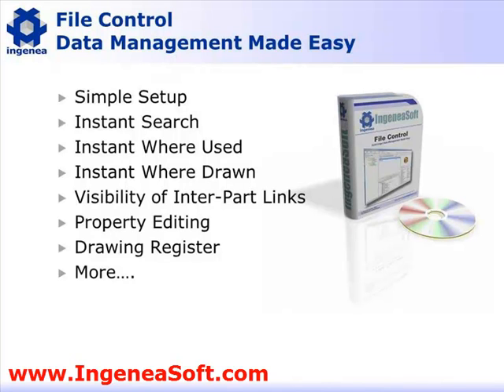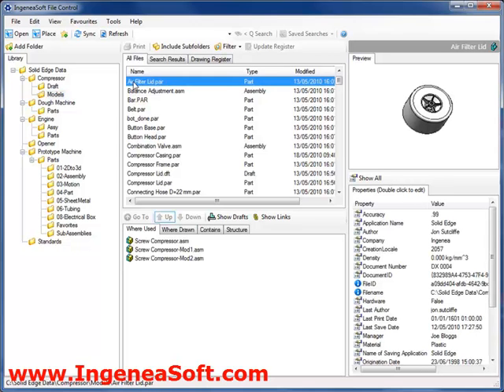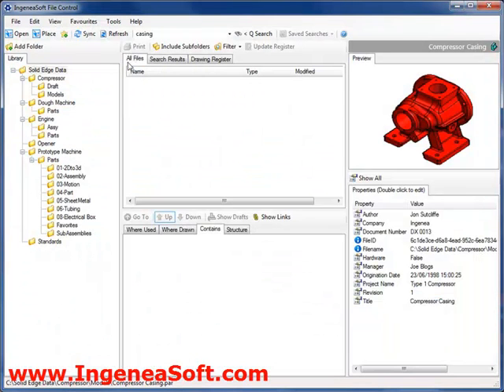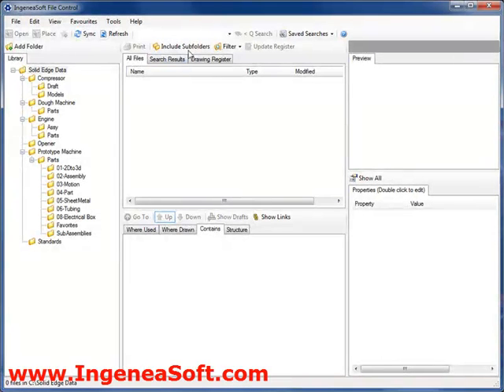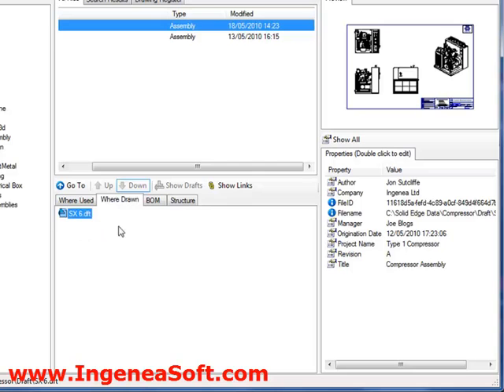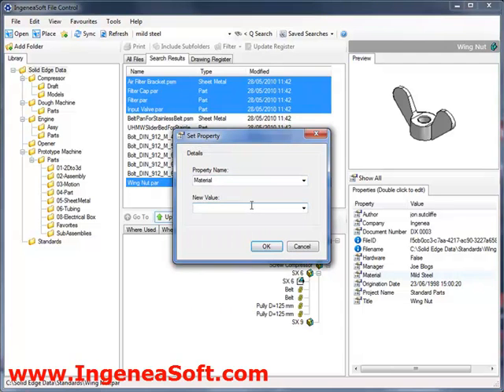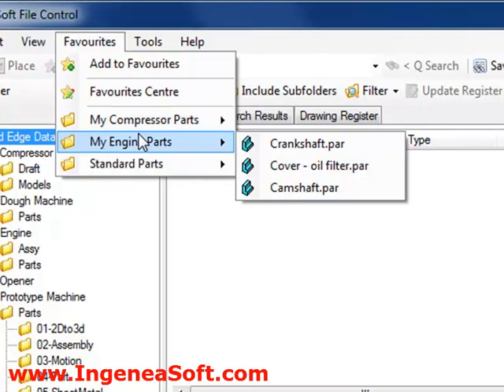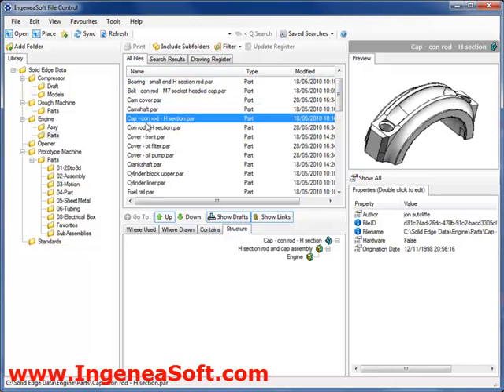Solid Edge Data Management Made Easy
Solid Edge Data Management made easy. Fast searching, where used, where drawn. Quick and Simple to setup and configure.